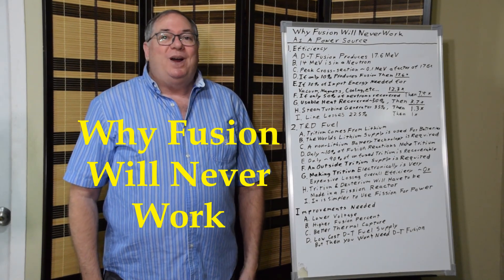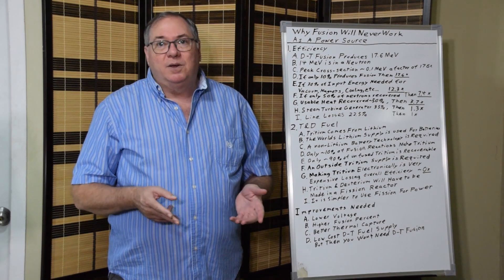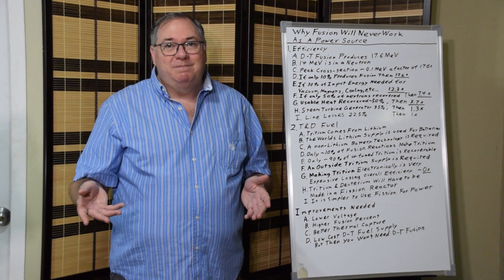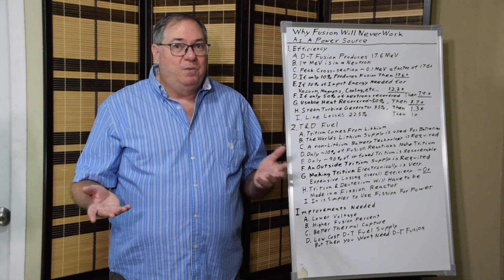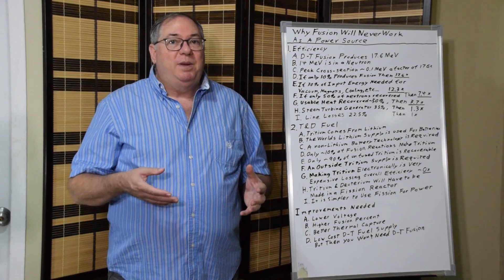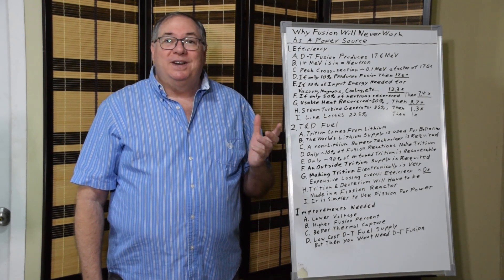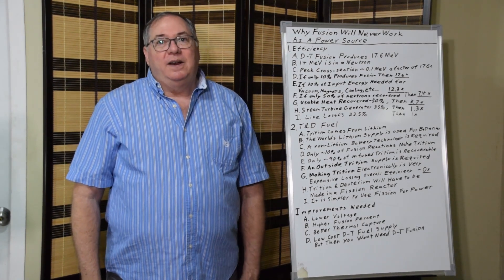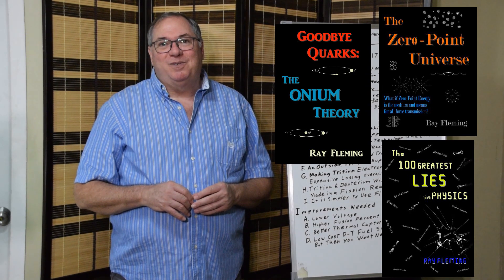Why Fusion Will Never Work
My name is Ray Fleming and I have been conducting research in quantum field theory for 30 years. Here is a video about why fusion will never work. The efficiency problem is only a part of it, and I step through those issues. The big problem is getting the fuel as tritium does not occur naturally and you need a neutron source to produce it. That means running a fission reactor to make tritium in order to run a fusion reactor. It is simpler to just use the fusion reactor for power.